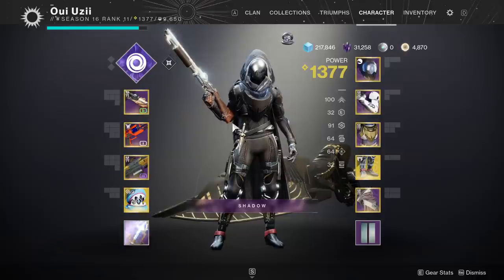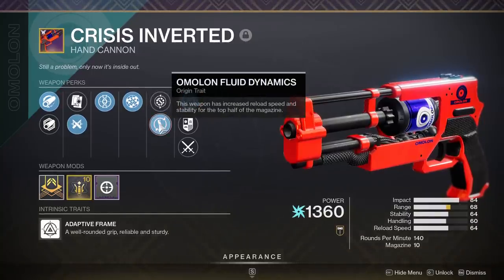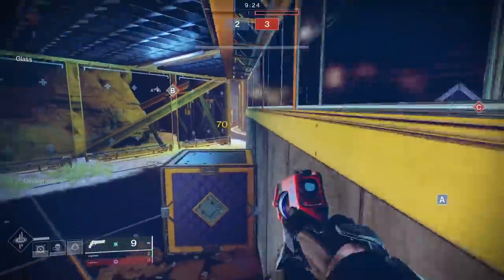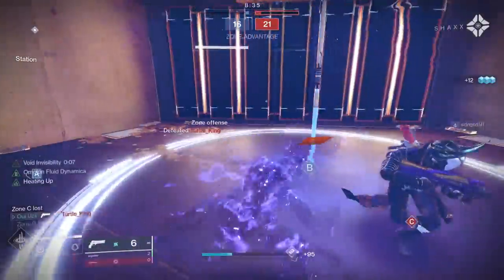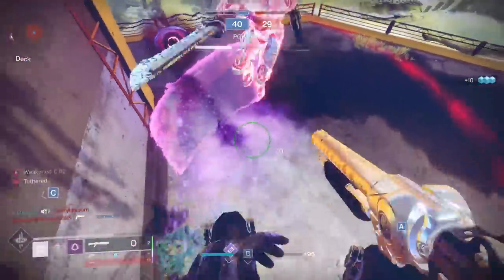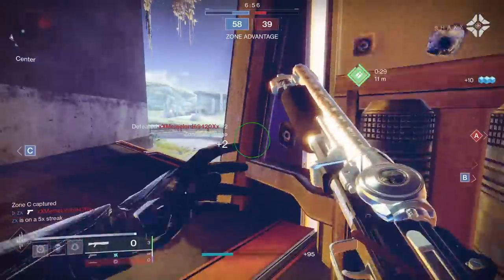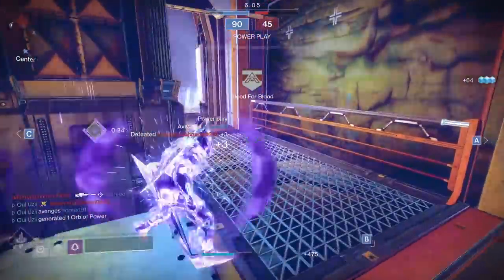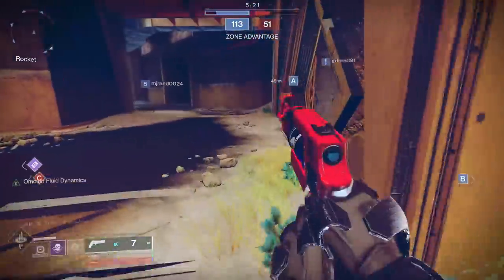Bungie FINALLY Did It! (S tier Omolon hand cannon!)